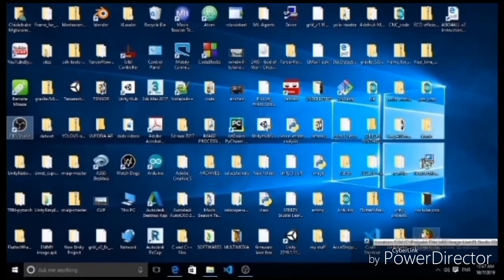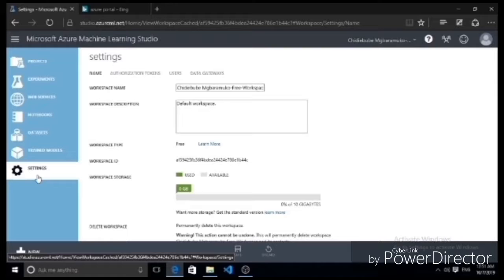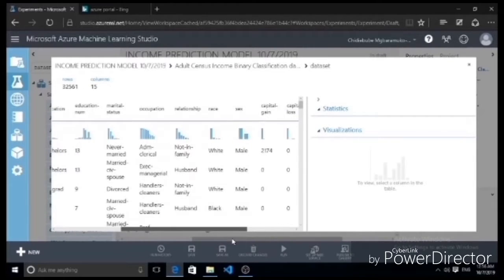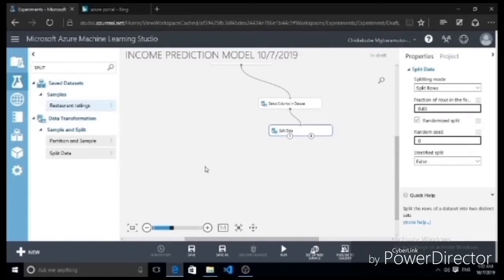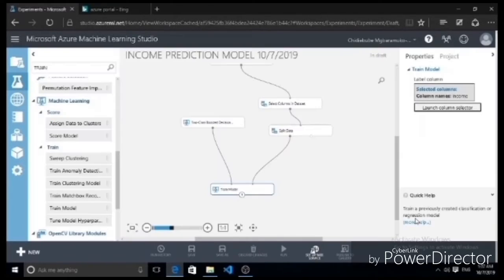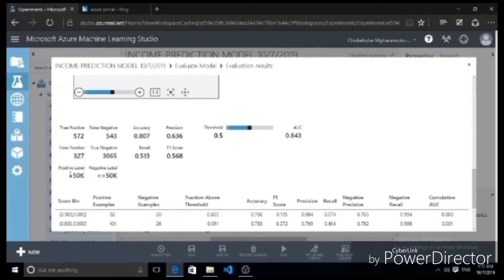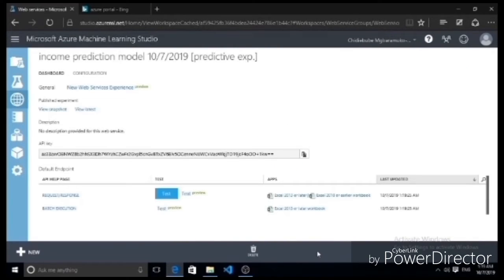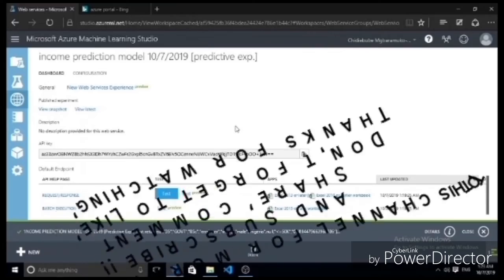AZURE MACHINE LEARNING TUTORIAL.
A rundown of the basics of machine learning on the Microsoft Azure Cloud Machine Learning Studio. And also a little demo for better explanation.